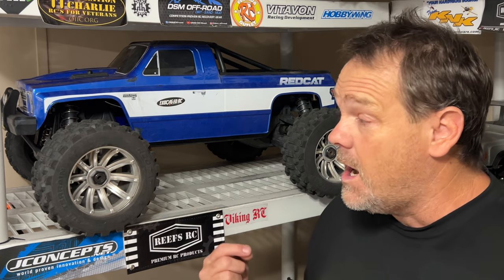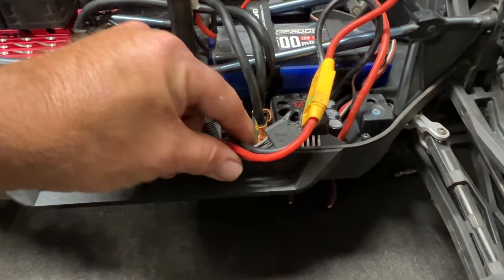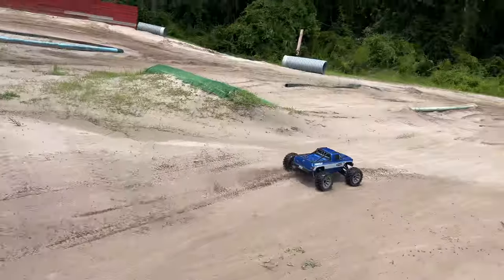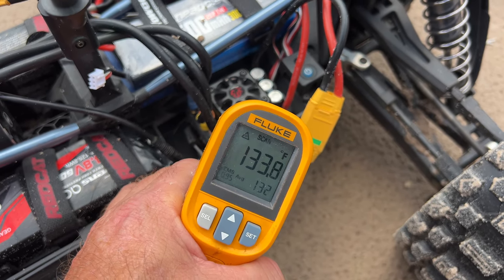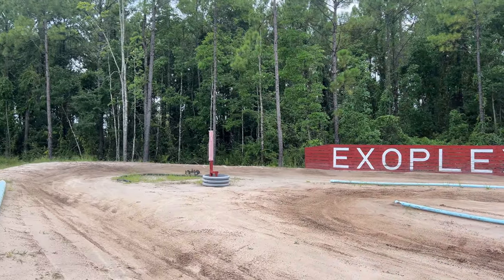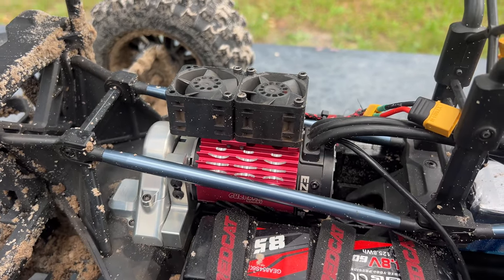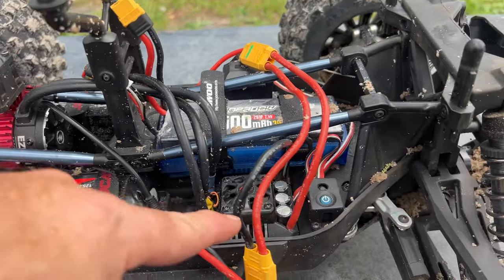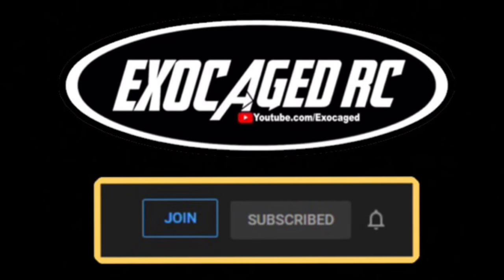Keep it cool with HyperFlow Fans Vigilante Edition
Heatsink Amazon

In this internet world Affiliates are a great way to help a content creator, these are my Affiliate links, they really do help the channel if you use them, Thank you
AMain Amazon Horizon Tower Hobbies

Radiolink RC8x
Flysky GT5